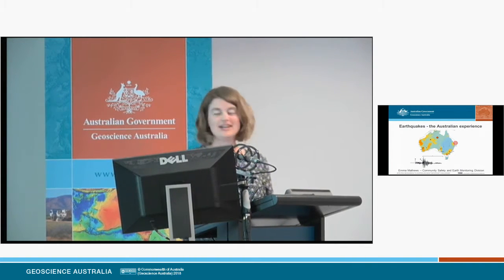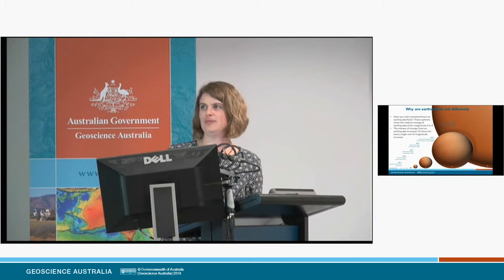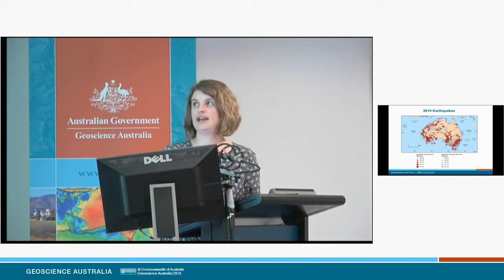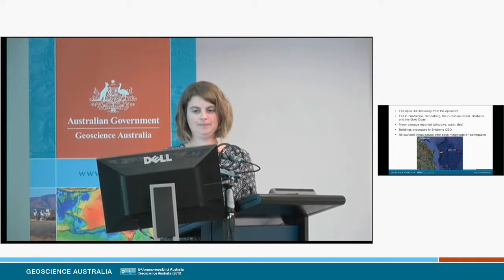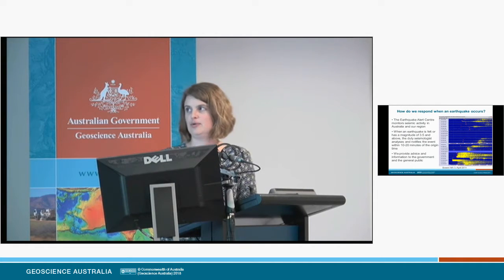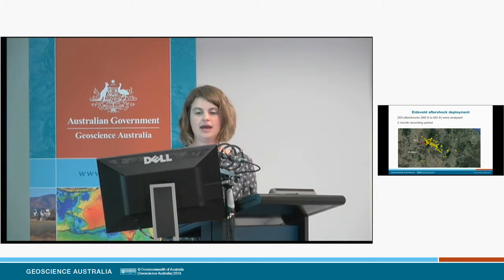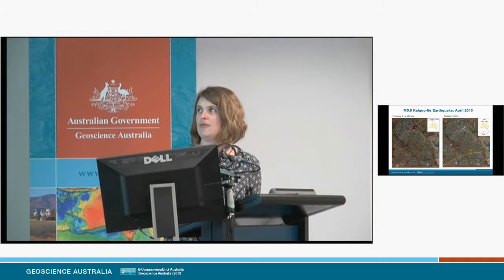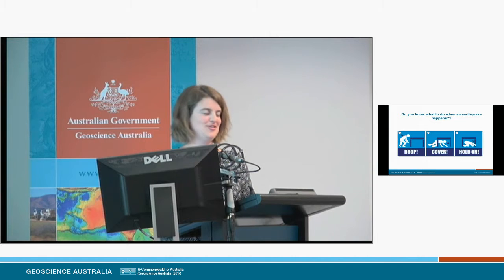Earthquakes - the Australian experience (2015 10 13)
Geoscience Australia monitors, analyses and reports on significant earthquakes to alert emergency managers, government and the public about earthquakes in Australia and overseas.

Most of Australia's earthquakes are relatively small, caused by the sudden release of stress that slowly builds up across the Australian tectonic plate as it moves northeast about 7cm per year. However, the Australian continent can still experience potentially damaging earthquakes, such as the magnitude 6.7 Meckering earthquake in October 1968 or the magnitude 5.7 Newcastle earthquake in December 1989.

This talk will outline Geoscience Australia's role in providing a 24/7 earthquake monitoring and alerting service in our region; and as part of the Joint Australian Tsunami Warning Centre in collaboration with the Australian Bureau of Meteorology.